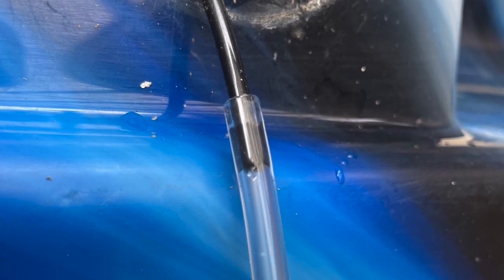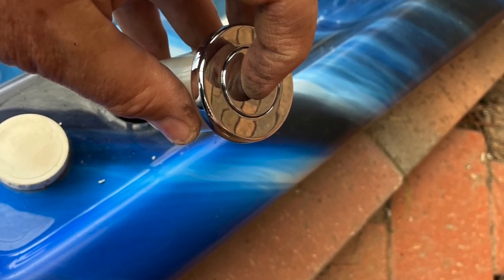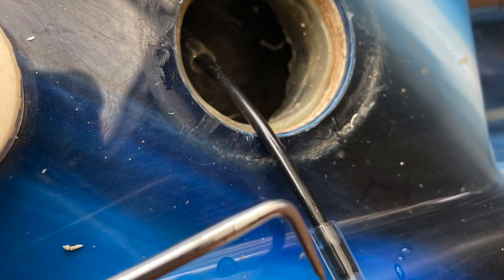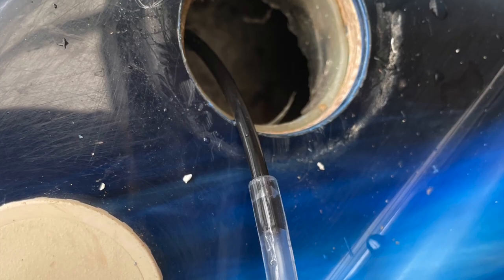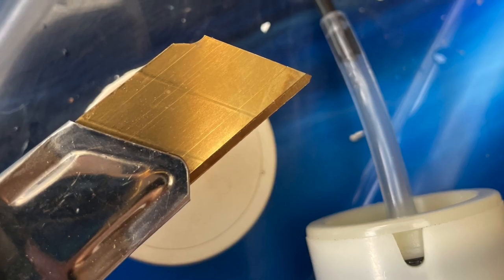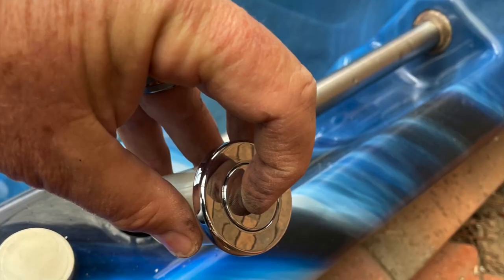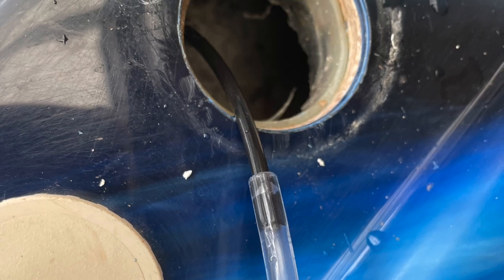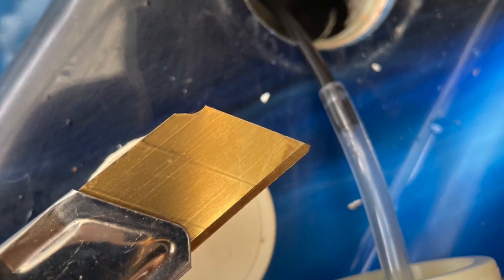Spa or Pool Air Button repair. Fix button not returning switch not reactivating on off quickly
It can happen that an air switch will work on the first push but not after that. Here is how to fix that.